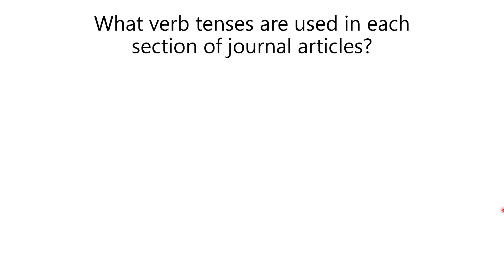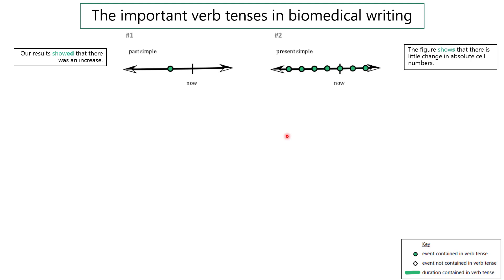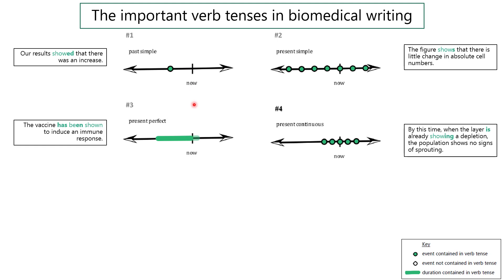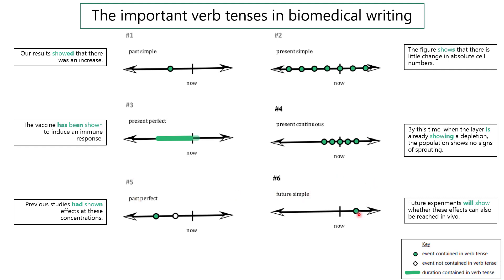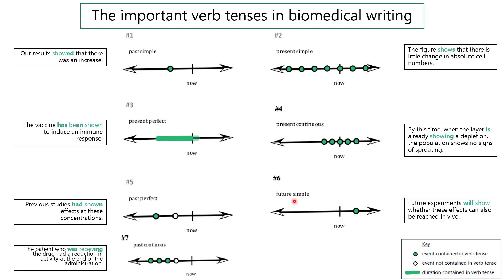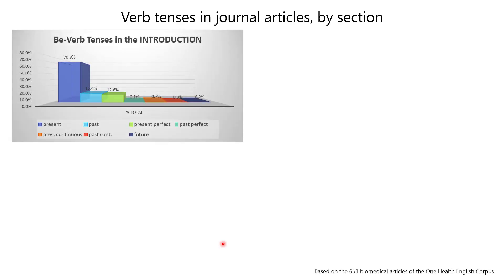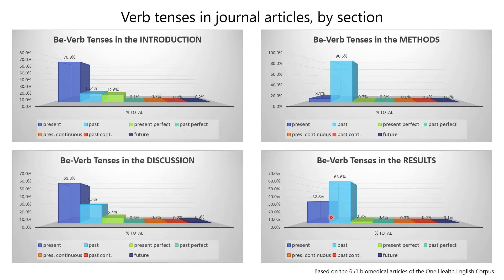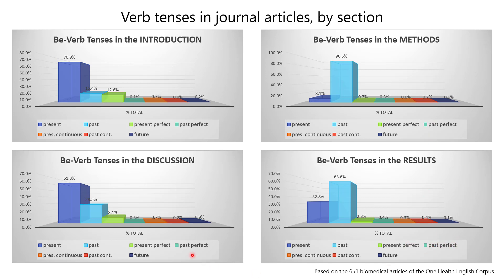What Verb Tenses are Used Most in Biomedical Journals?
(skip to 7:35 if you are already familiar with verb tenses)
0:00 Introduction - Using corpus to find grammar answers
0:55 Six key verb tenses in biomedical writing
7:35 Most frequent verb tenses in each article section
10:10 Three tenses make up 98% of verbs
10:55 General characteristics of each section
11:40 Present continuous in Intro or Discussion
13:10 Past perfect in Methods and Results
14:05 Conclusion